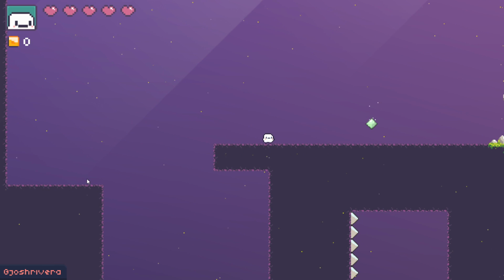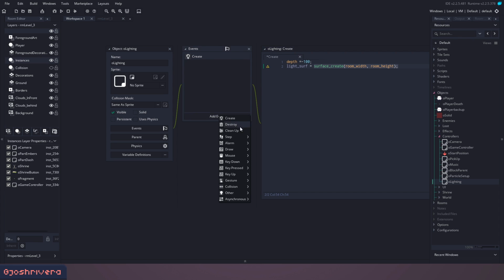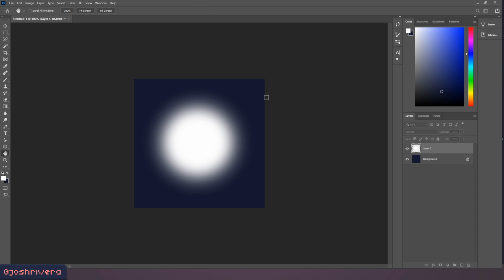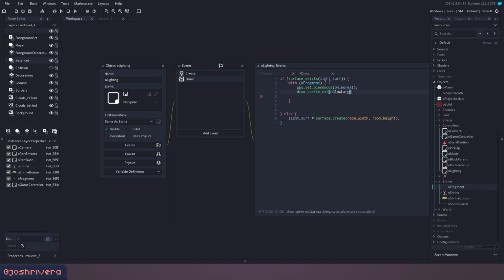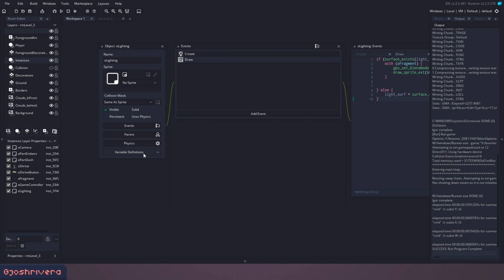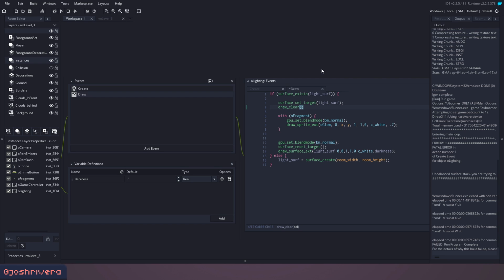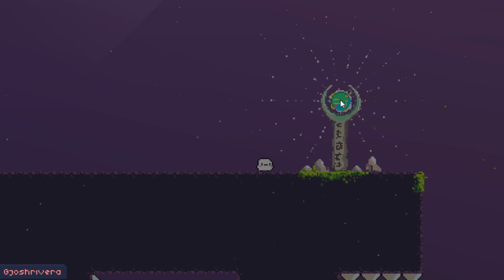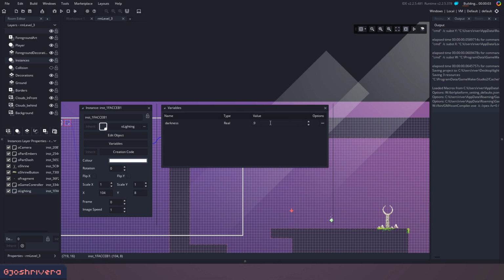Gamemaker studio 2 - Simple Lighting Technique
Hey Friends! I will show you a really cool technique to get some lighting in your game. This method is flexible, easy to implement and scale.